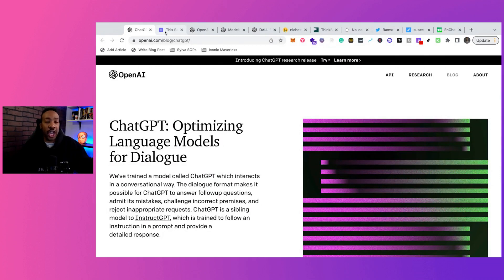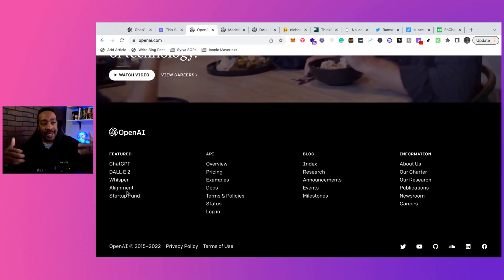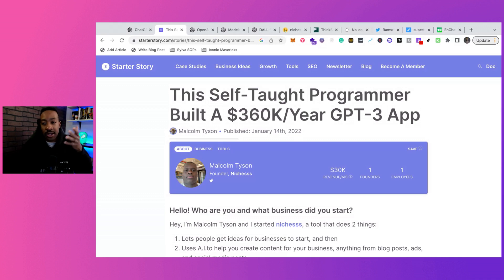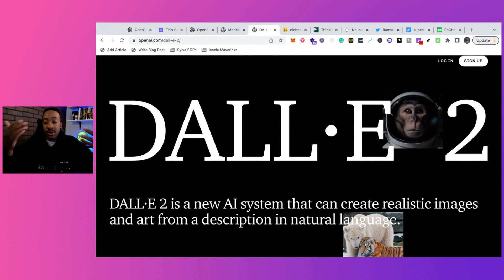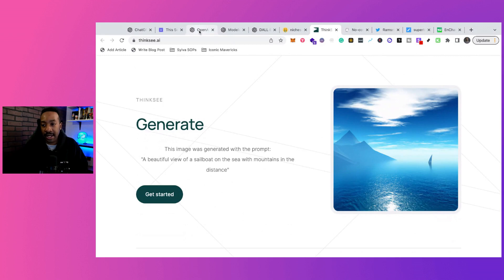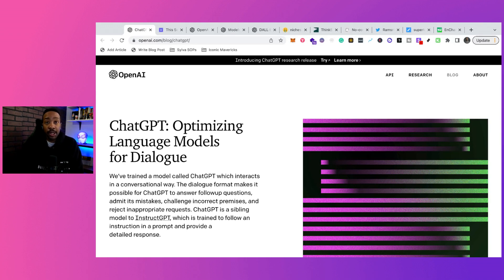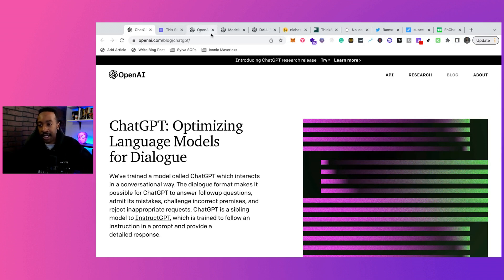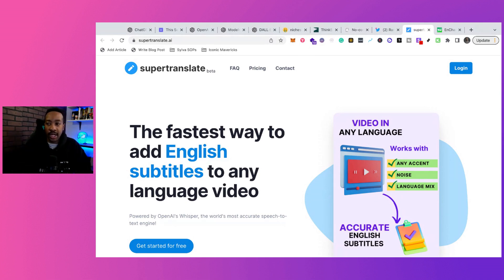How to Make Money with Chat GPT | 5 Ways to Use ChatGPT and OpenAI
In this video, I talk about how to use ChatGPT for a digital service-based business agency and more.

🔥 Get 100 Business Ideas You Can Start in 1 Hour - With No Code!